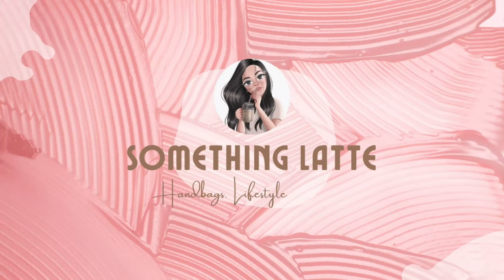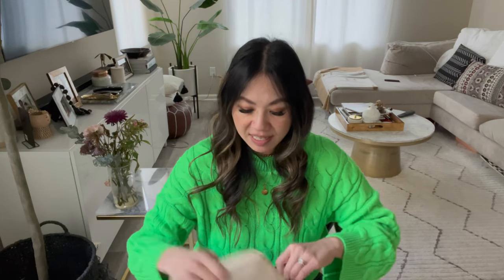Some of My Favorites Louis Vuitton Bags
I've always appreciated and loved Louis Vuitton pieces. Therefore, I wanted to share my top 5 Louis Vuitton pieces from my collection. These are the items that I use all the time and find the most functional.

Drop me a comment and let me know which Louis Vuitton is your favorite!

(10% LATTE10)

All opinions expressed are my own and based on my own experiences & research. Some photos featured was pulled via google and are not my own while some photos stated belong to me.